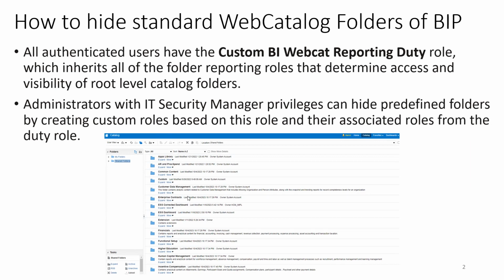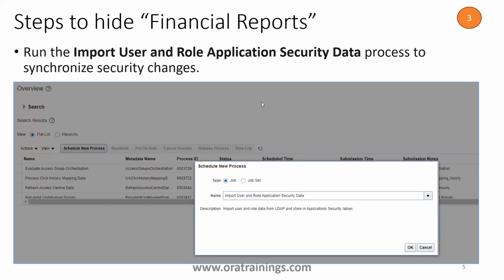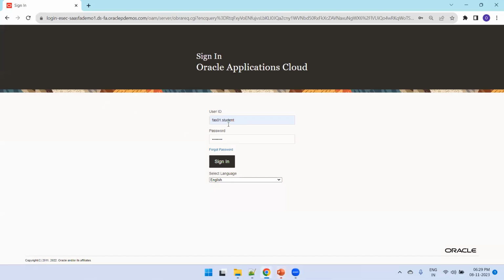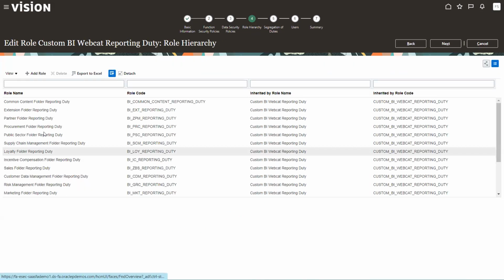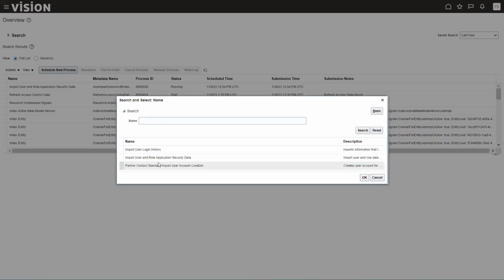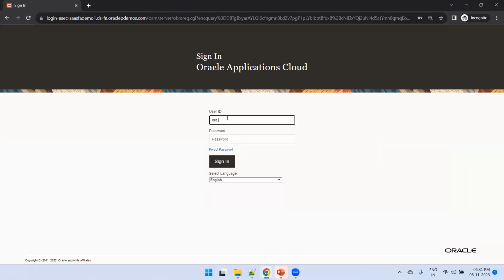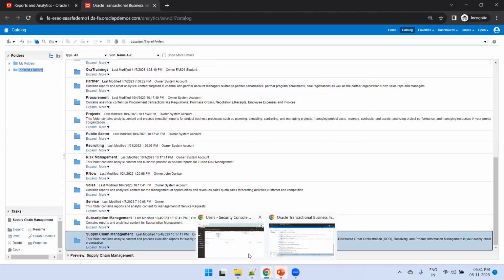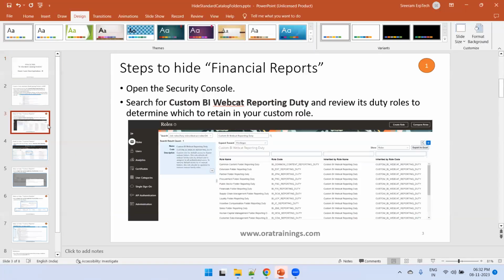How to hide standard bi catalog folder - Using - Custom BI Webcat Reporting Duty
Ess Job : Import User and Role Application Security Data